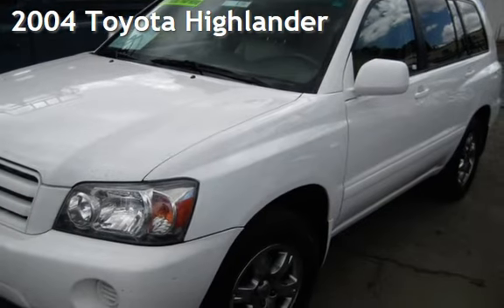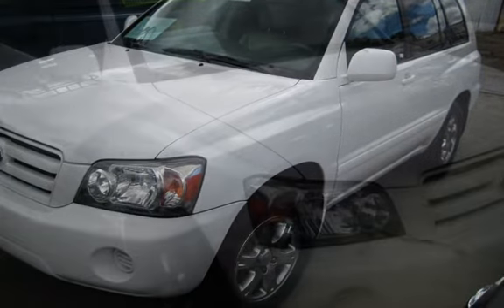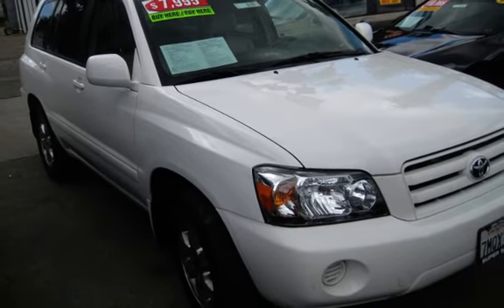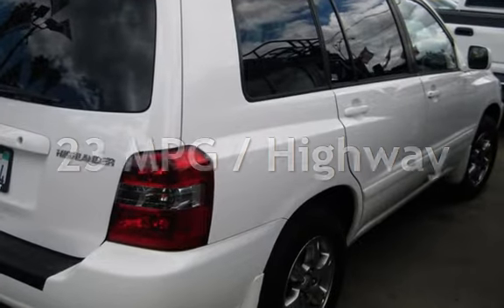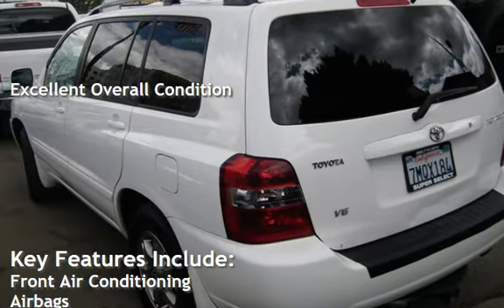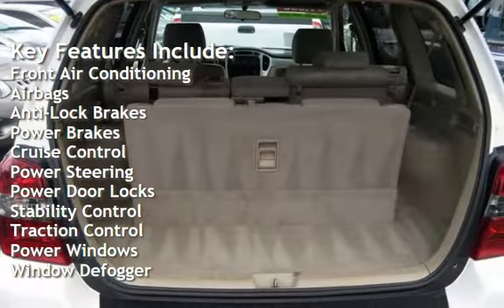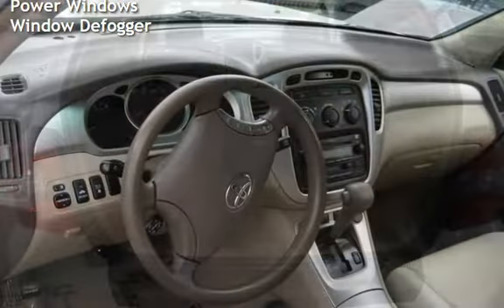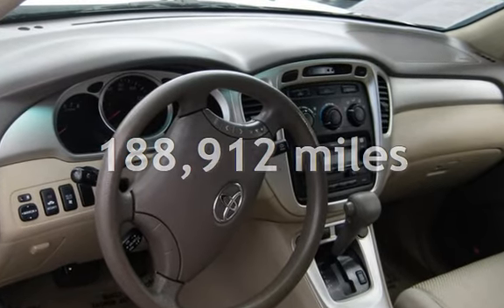2004 Toyota Highlander for sale in VAN NUYS, CA